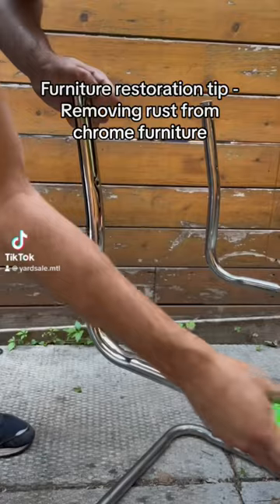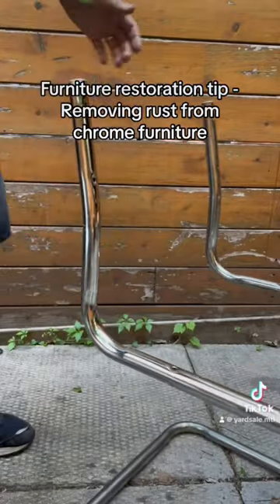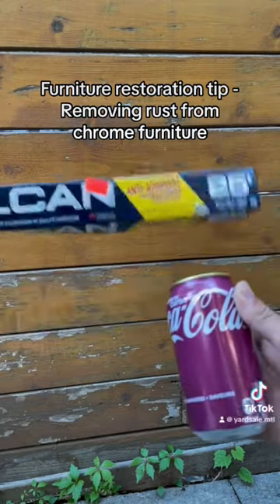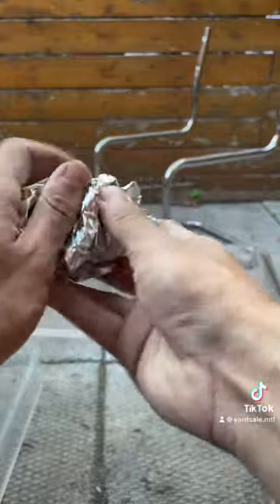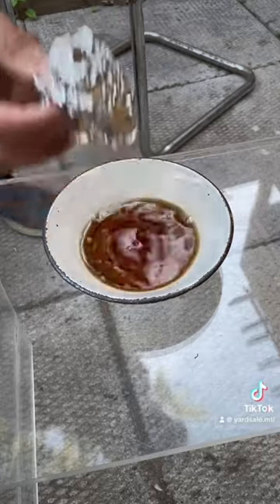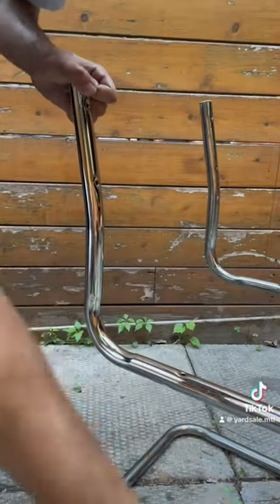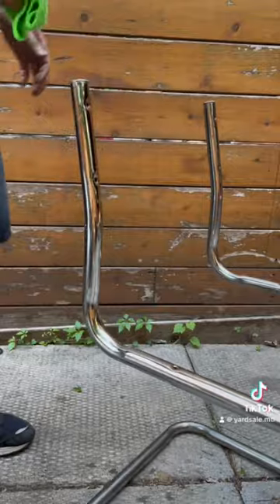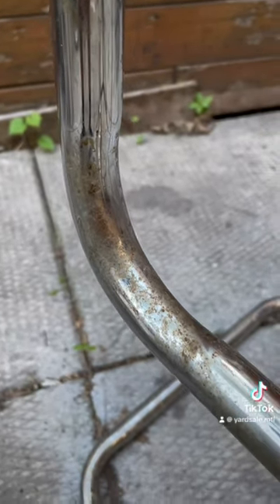Furniture restoration tip - removing rust from chrome furniture